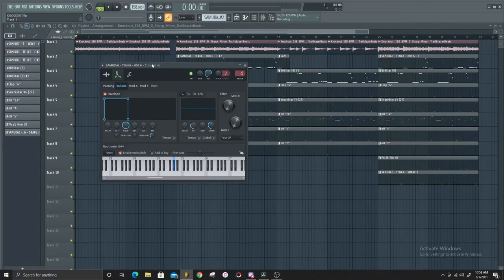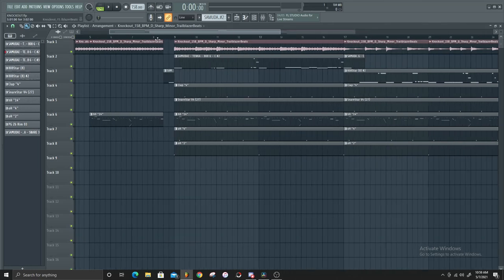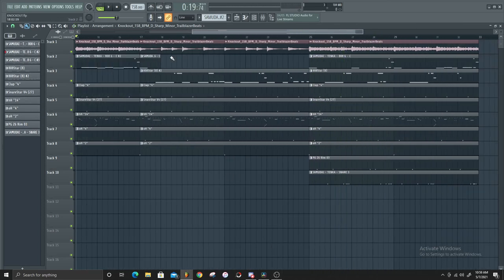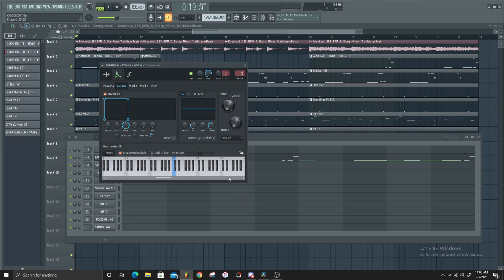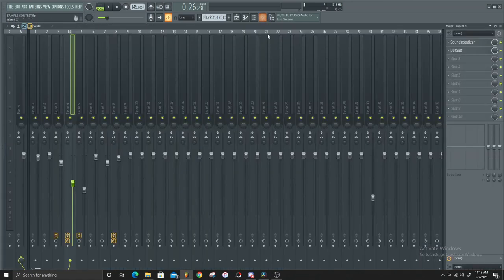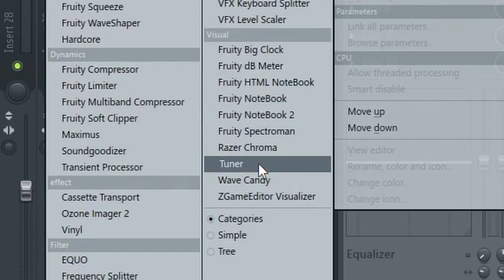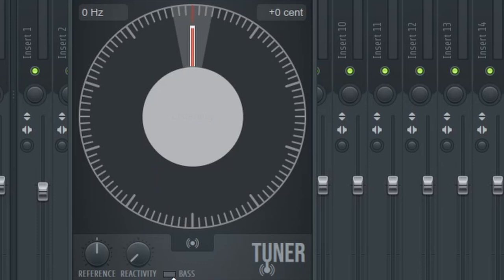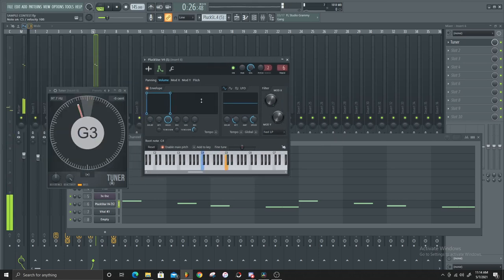Please tune your 808s's [ How to Tune 808's for FL Studio 20 ]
How to really tune your 808's so your beats don't get flamed online